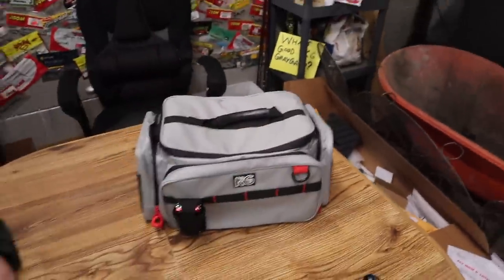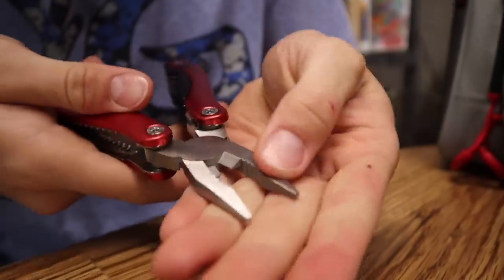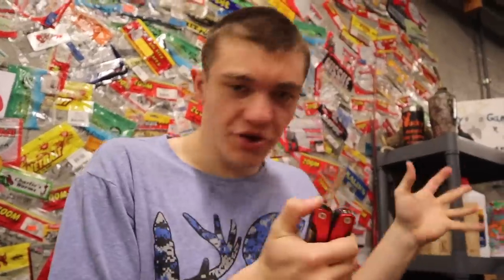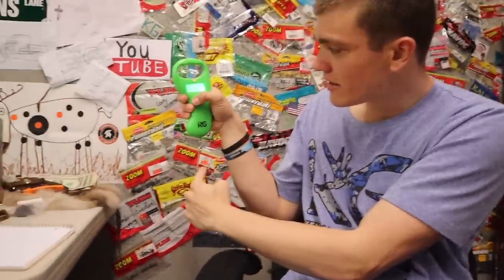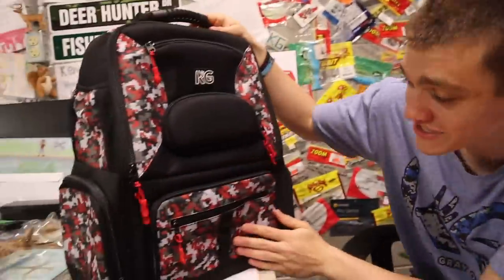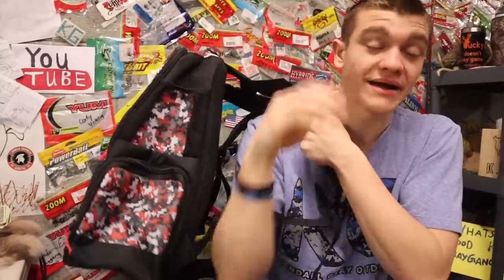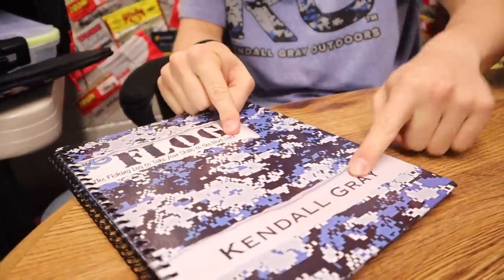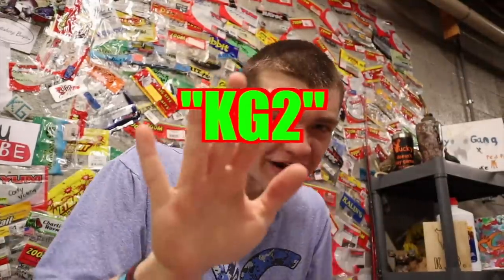2019 Spring KG Fishing Drop!!!